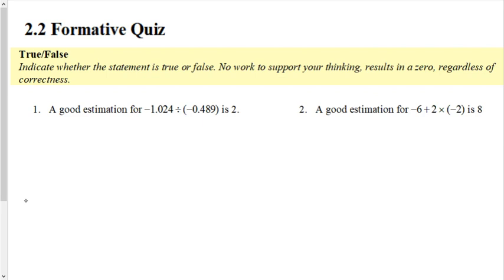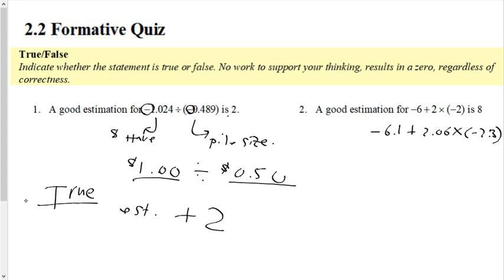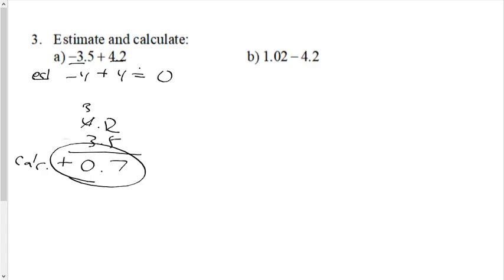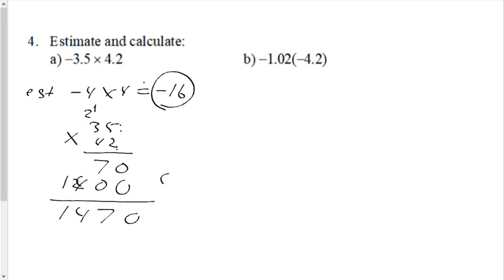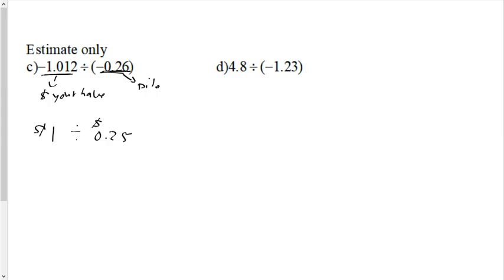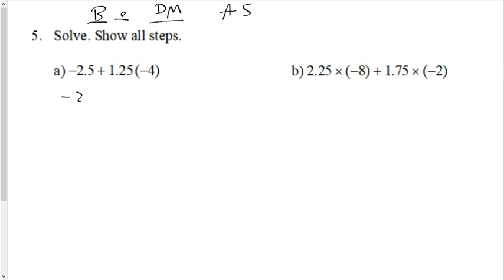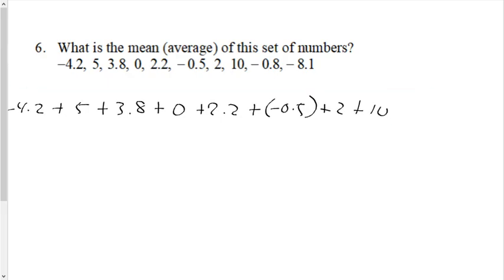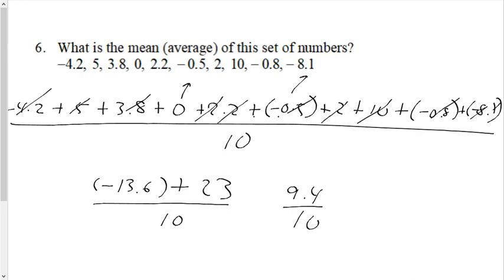2 2 Formative